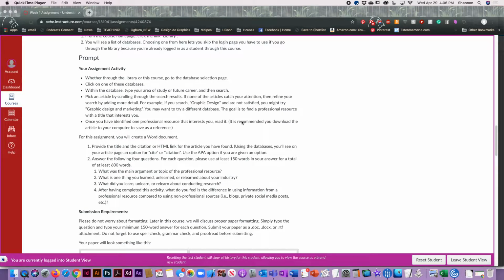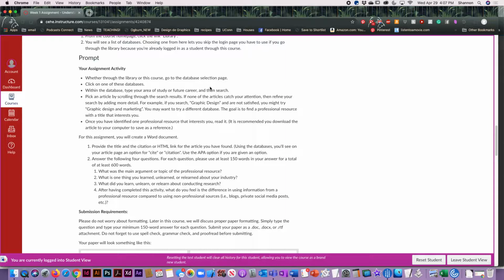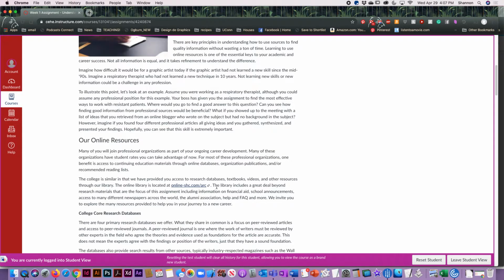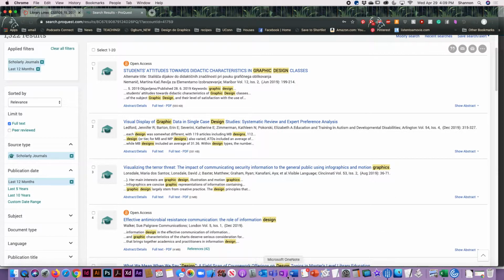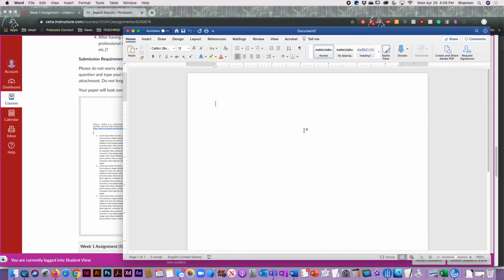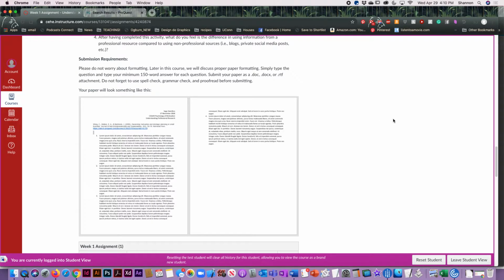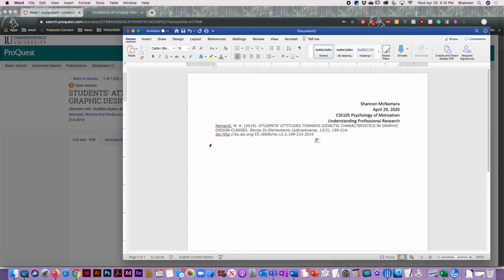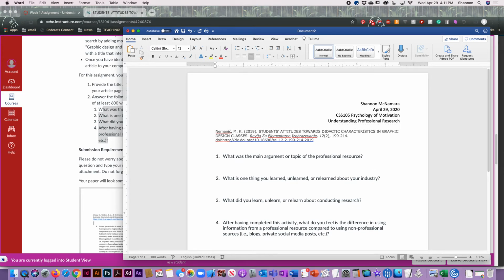CSS105 - Assignment 1